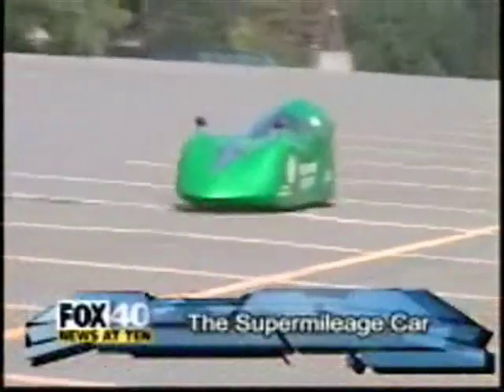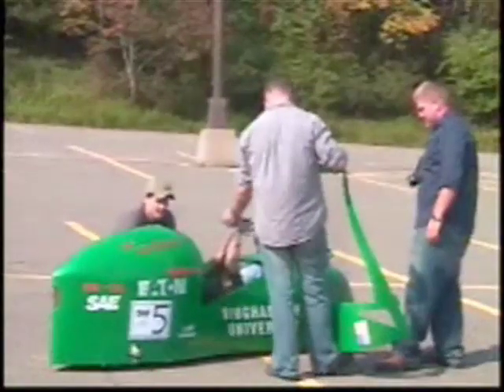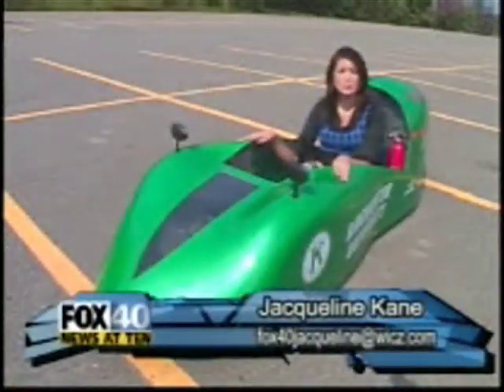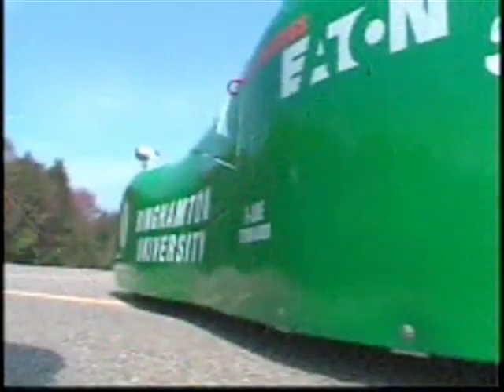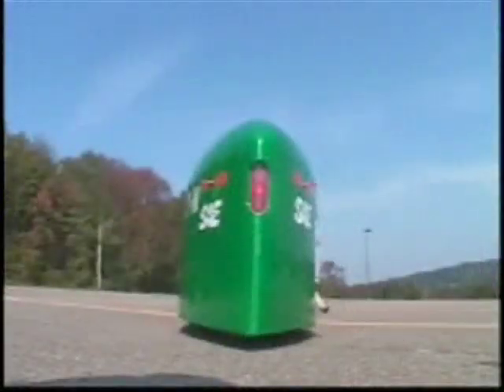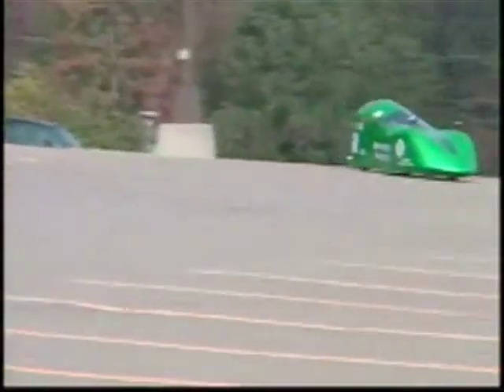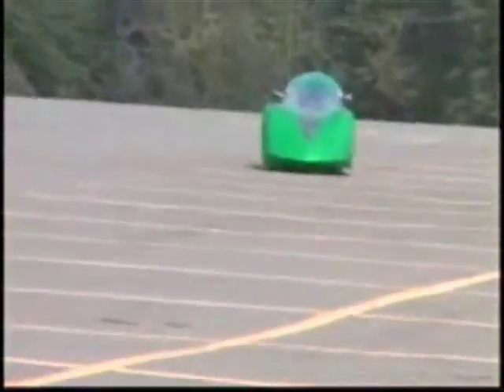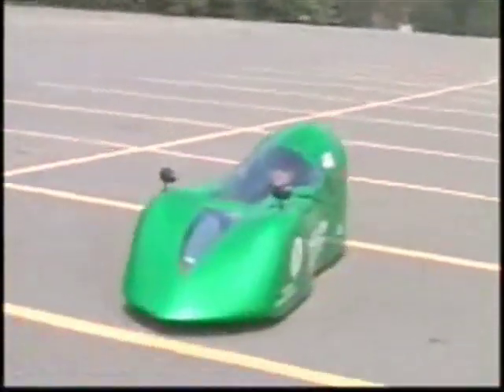Binghamton University Students Build a Supermileage Car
The car, designed and built by University students, was a purpose-built race car designed to achieve the best possible fuel mileage. It is a three-wheel vehicle (two in the front, one in the back) and has a fiberglass body, which makes the car look like a bobsled. The car is very sleek and aerodynamic. The heart of the car is the engine. It was converted from a flathead to an overhead valve design. Also, the engine was converted from carburetion to fuel injection. These two main modifications increased the efficiency of the vehicle significantly.
The vehicle recently competed with international teams from all around the world. They were able to obtain 1321 miles per gallon, a new record for Binghamton, easily doubling past results. This year's team of students will modify the current car and we expect the team to achieve 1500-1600 mpg at this year's competition.